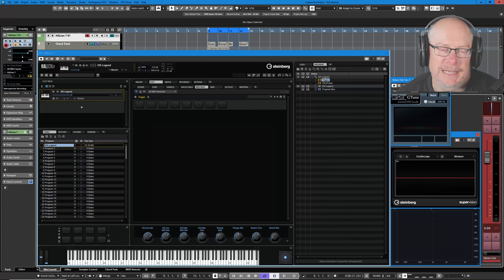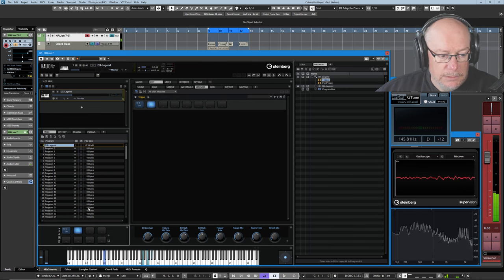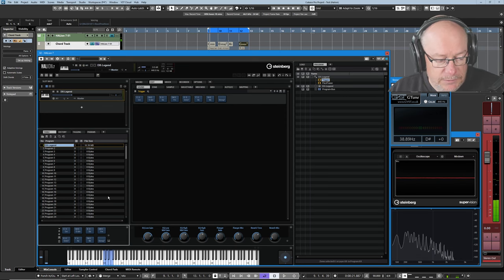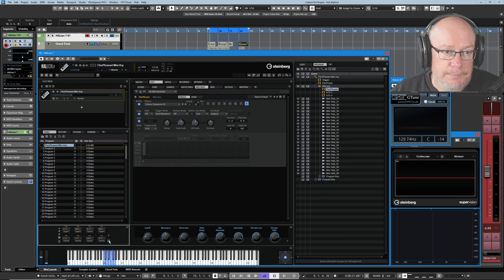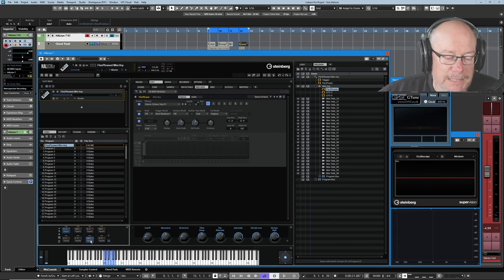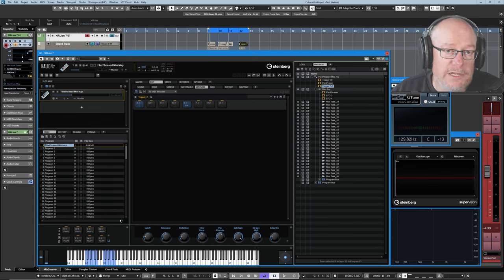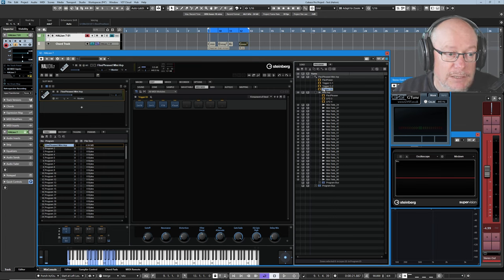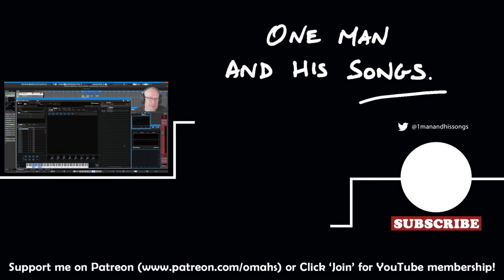Halion 7 Tutorial #28 - How To Use Trigger Pads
In this tutorial guide I show you how to use Trigger Pads in Steinberg's Halion 7. We look at assigning chords as well as FlexPhraser variations to them, and even get multiple banks of Trigger Pads working simultaneously!

list=PL3P42Av427hwDrDjdiGnIdA_qAiWJDrkI

My channel is these things:

1. A place to share my music - both songs and instrumental pieces. Much of the music I write features in...
2. Tutorial videos about music composition and production
3. An outlet for me to discuss all things musical - including technical break-downs of software and tools that I use, as well as more wide-ranging discussions of topics that interest me.